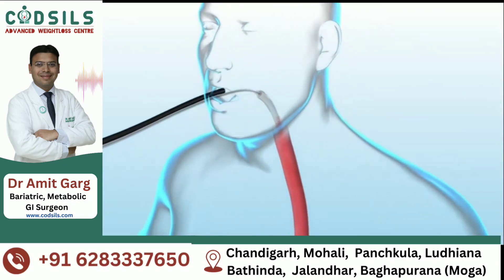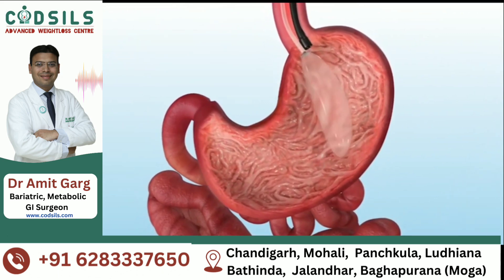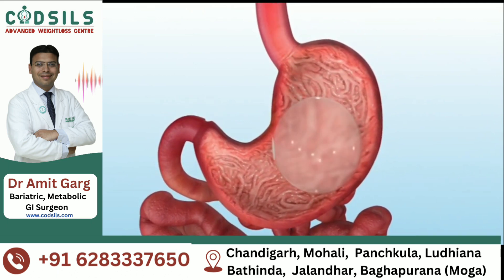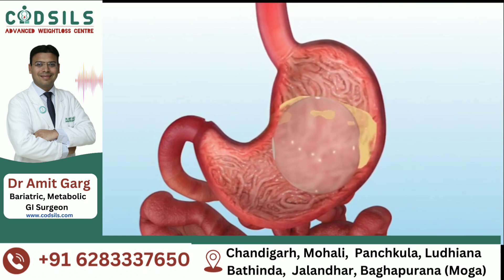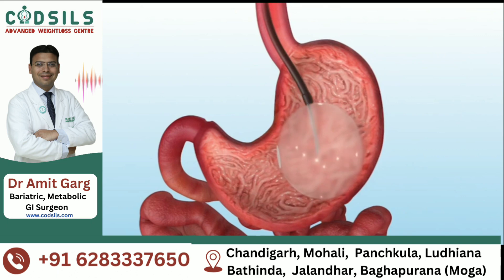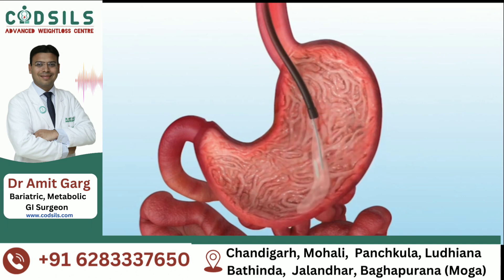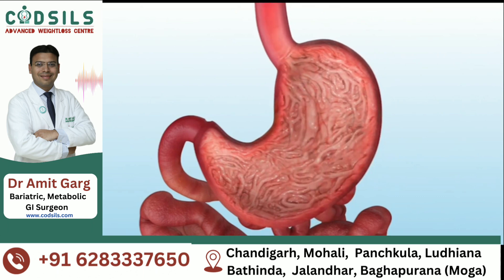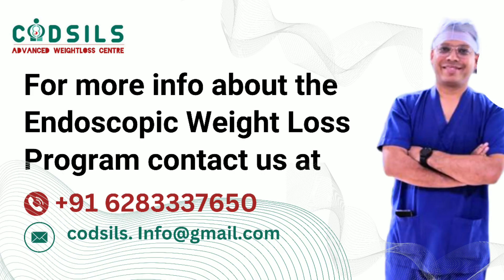Gastric Ballooning for Weight Loss I Dr Amit Garg I Best Bariatric Surgeon in Mohali India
WELCOME TO CODSILS - Centre for Obesity, Diabetes and Single Incision Laparoscopic Surgery

The intragastric balloon system is a non-invasive medical solution for weight loss, specifically designed for individuals dealing with obesity. This program integrates sustained dietary and lifestyle modifications with the temporary use of a medical implant. This implant takes the form of an inflatable balloon, which is non-surgically positioned within the stomach (hence the term "intragastric") by the weight loss surgeon. Its mechanism of action involves occupying space within the stomach, inducing a sense of fullness, and curbing the amount you can consume.
 Weight Loss Expectation with a Gastric Balloon

Dr Amit Garg, best weight loss surgeon in Mohali shares, “Typically, individuals can anticipate shedding approximately 10% of their total body weight or roughly 30% of their excess weight through the use of a gastric balloon. This level of weight loss has the potential to significantly improve your health within a relatively short time frame. However, as with any weight loss method, your results can vary based on your adherence to the program. Furthermore, maintaining the weight loss achieved may require continued commitment to the program even after the balloon is removed.”

Procedure Details
Before Intragastric Balloon Placement
Prior to intragastric balloon placement, you will undergo a comprehensive evaluation by your weight loss surgeon to assess your suitability for the procedure.
 If you are deemed a suitable candidate, a team of medical professionals, including a nutritionist, gastroenterologist, psychologist/psychiatrist, and potentially others, will collaborate to develop a personalized weight loss program tailored to your needs.

Candidates to Avoid the Gastric Balloon
Certain medical conditions may preclude the use of a gastric balloon, including:
Hiatal hernia.
A blood clotting disorder.
Liver disease.
Substance use disorder.
A history of previous gastrointestinal surgery.

Duration of the Intragastric Balloon:
·        The intragastric balloon remains in place for six months, during which time you will work with your team to make sustainable diet and lifestyle changes.
·        The initial three months typically yield the most significant weight loss.
Balloon Removal:
·        A second endoscopic procedure is performed to remove the balloon. Sedation and a topical anesthetic or lubricant in your throat are used to ease the removal process.
·        The endoscopist punctures the balloon, withdraws the filling, and removes the deflated balloon.
·        After the balloon's removal, your weight loss surgeon team continues to collaborate with you for an additional six months to reinforce your long-term lifestyle changes.
Risks and Benefits

Weight Loss Outcomes with the Intragastric Balloon

     Dr Amit Garg, best weight loss surgeon in Mohali, shares that it's important to recognize that the procedure is not a permanent solution, and there's no inherent barrier to prevent weight regain after program completion. Current research indicates that only a minority of individuals maintain their intragastric balloon-induced weight loss over a five-year period. Some opt for repeat procedures with the balloon, while others pursue medications or weight loss surgery for a more enduring solution.